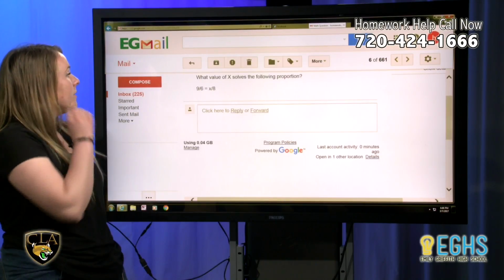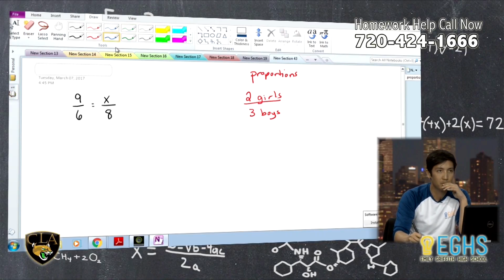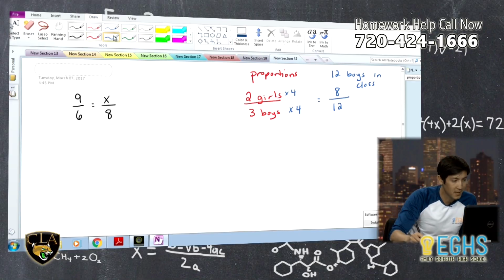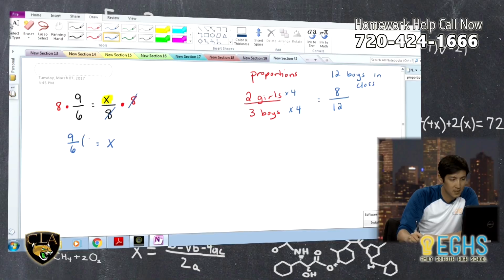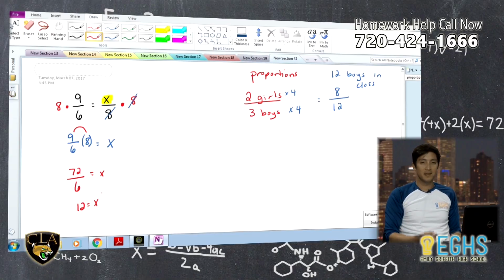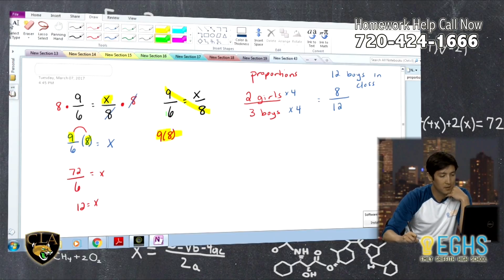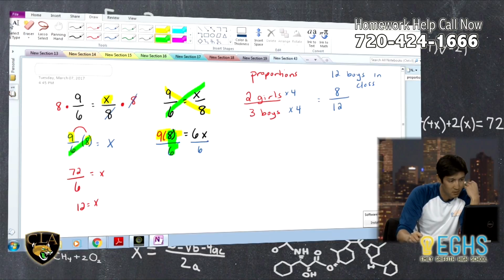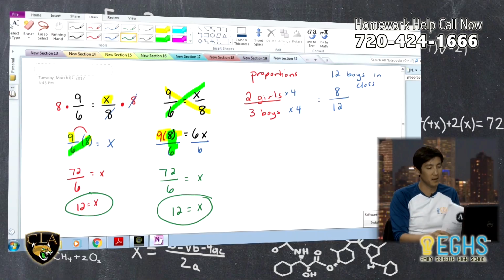Solving for X using cross multiplication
Nate breaks this problem down by doing cross multiplication.